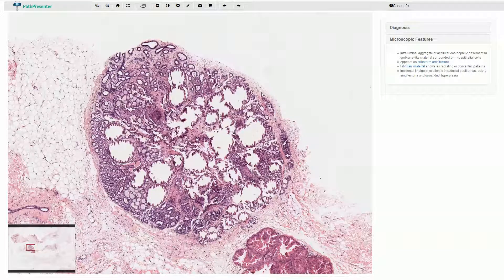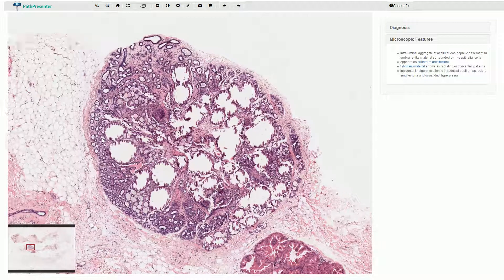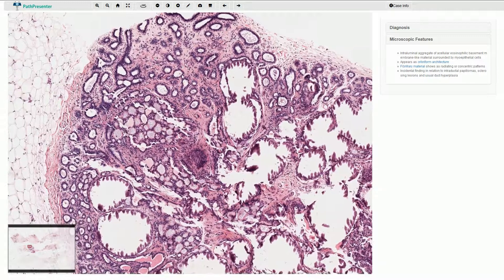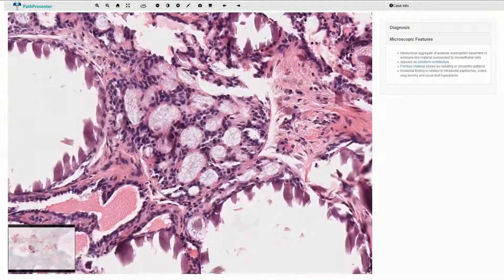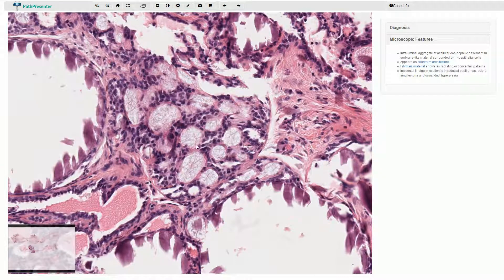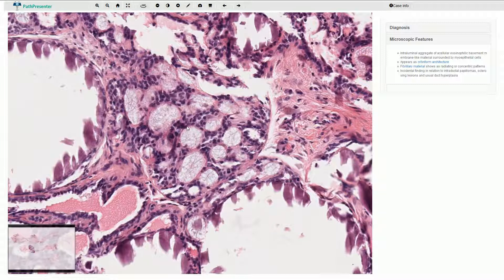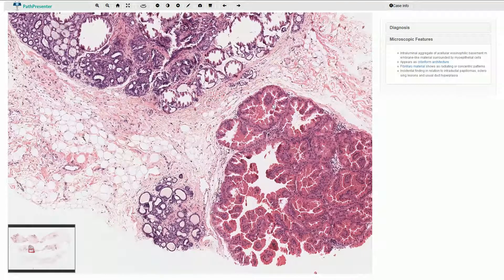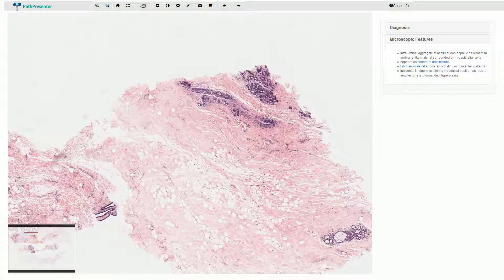Collagenous Spherulosis - Breast Histopathology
via PathPresenter